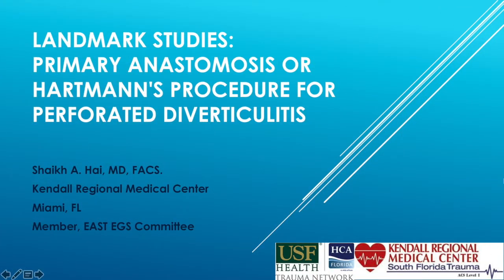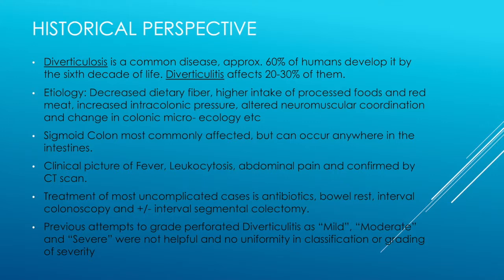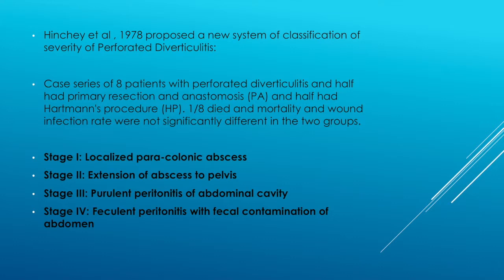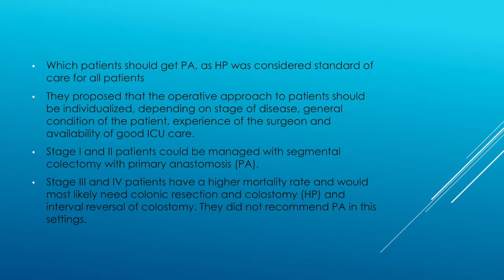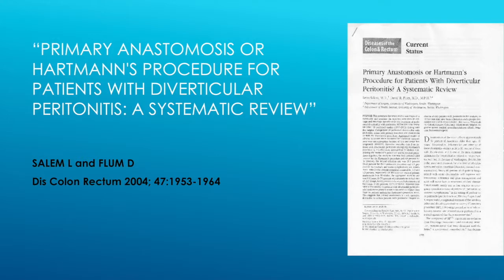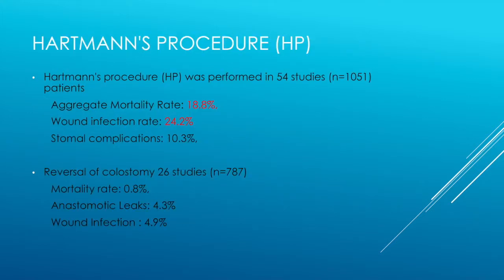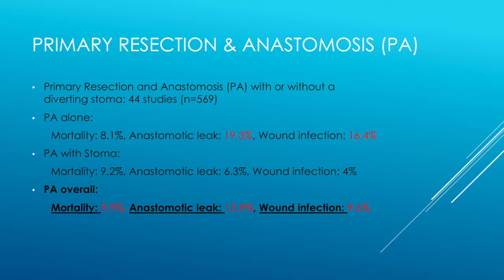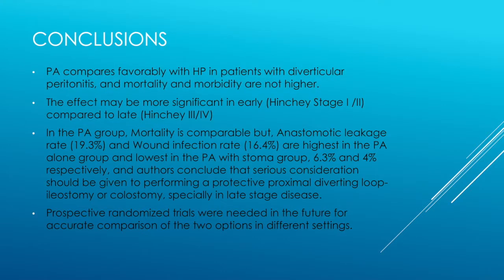Landmark Papers - Diverticulitis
In this EAST Minute Video Dr. Shaikh Hai reviews Landmark Studies: Primary Anastomosis or Hartmann's Procedure for Perforated Diverticulitis.